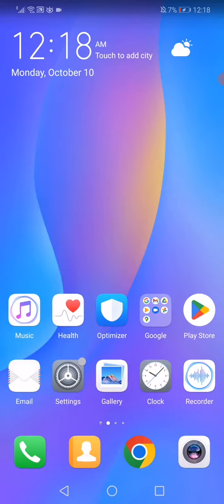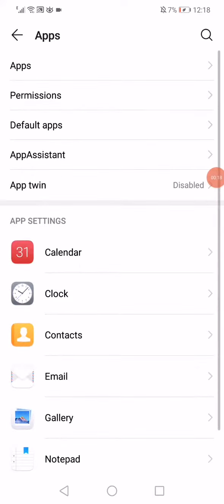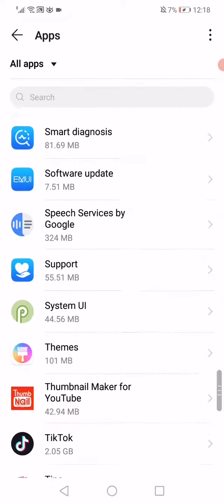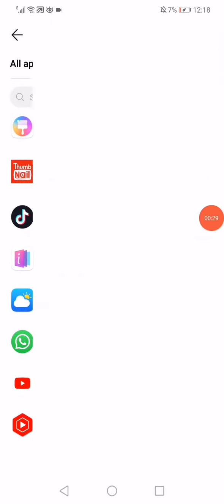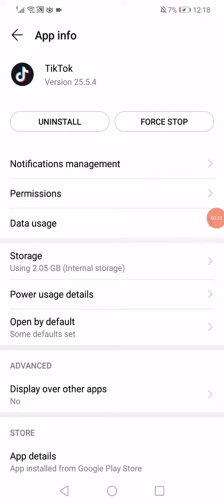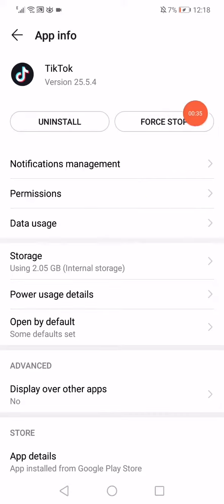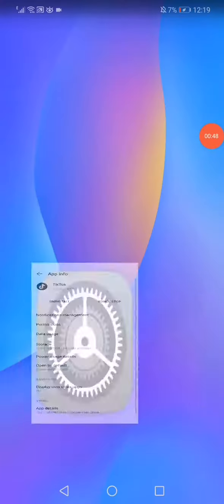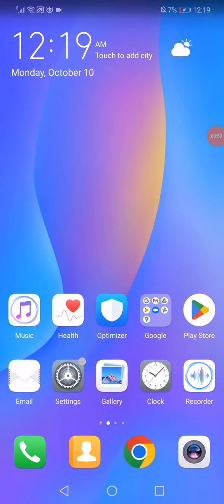How To Fix TikTok Too Many Attempts Try Again Later (2022)